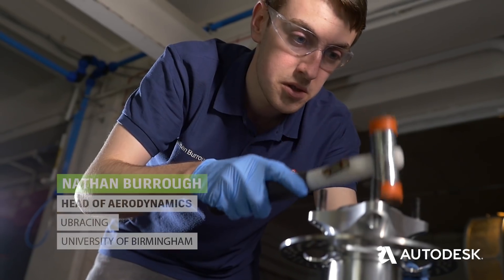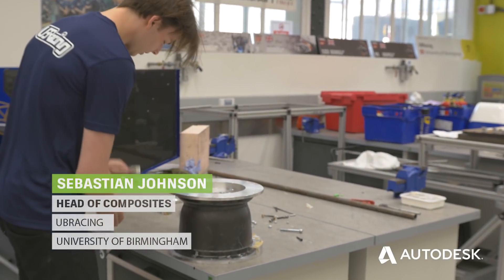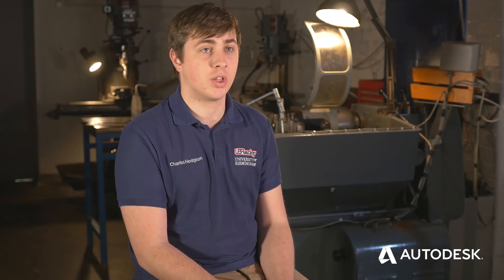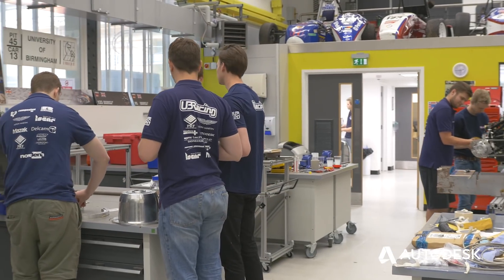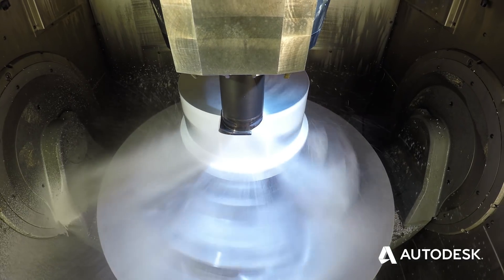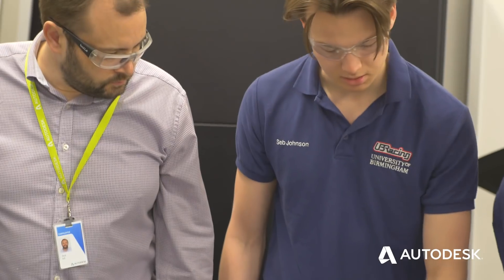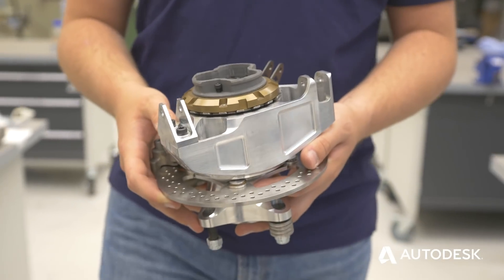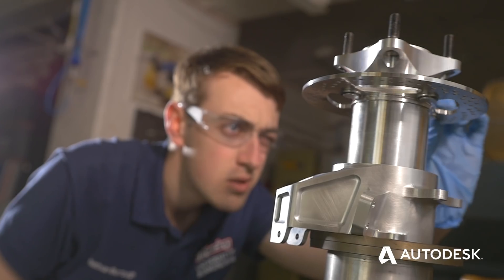Designing and manufacturing a Formula Student racing car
The UBRacing Formula Student team at the University of Birmingham designed and manufactured the parts for their Formula Student car using Autodesk Fusion 360. Team members used Fusion 360 3D CAD software in the cloud to seamlessly collaborate on the same design, on campus, at home, and on the track. What will you make?